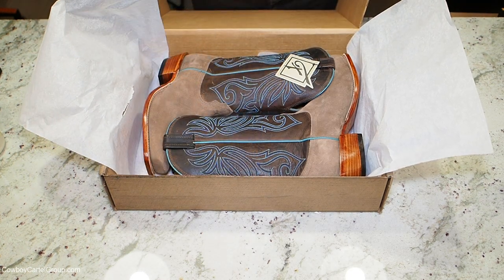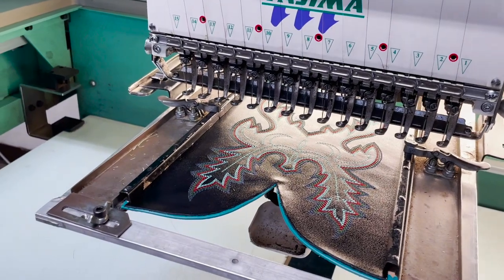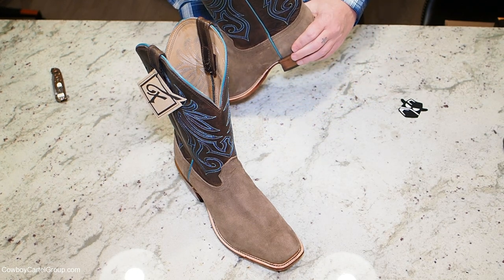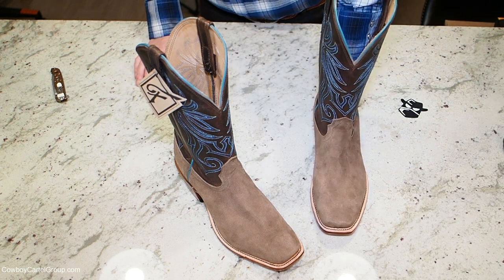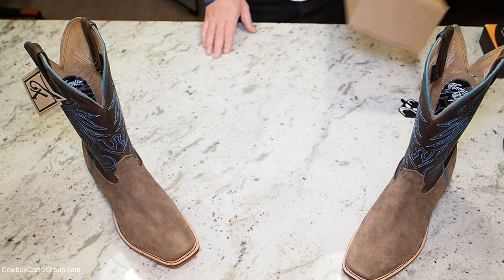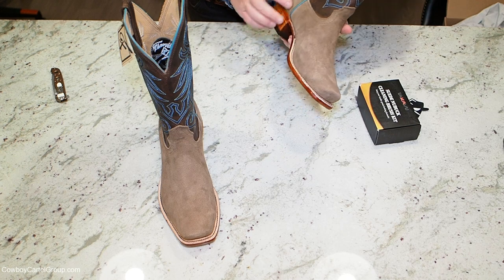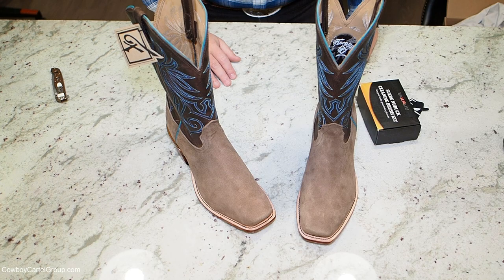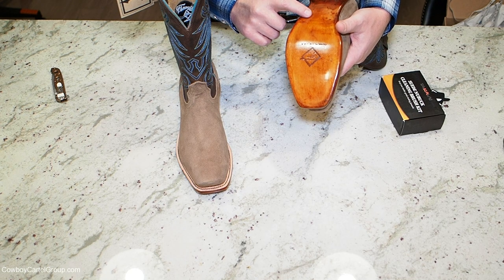Fenoglio Chocolate Fuji Roughout Unboxing and Overview. Cowboy Boot Made in the USA Nocona Texas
First look at the Fenoglio Chocolate Fuji Roughout with 1.5 inch wide punchy 0 toe and 1.75 inch heel. We will unbox these new boots and go over the boot, I will give my first impressions and we will follow up with a full review later.

TAKAVU Premium Suede & Nubuck Cleaning Brush Kit

Saphir Medaille d’Or Super Invulner – Waterproof Spray for All Leather Shoes & Boots, Shoe Protector Spray

Conditioner Saphir Medaille d'Or Suede Renovateur

Stratton Cedar Western Cowboy Style Boot Tree size 10-11D

Stratton Cedar Western Cowboy Style Boot Tree size 11.5-14D

Stratton Cedar Western Cowboy Style Boot Tree size 8.5-9.5D

Stratton Cedar Western Cowboy Style Boot Tree size 6.5-8D

M&F Western Mens Square Toe Cedar Boot Tree

Join us at the American Hat Company Enthusiasts Group on Facebook
You can also find more western life and Lucchese content at our other groups.
Lucchese
and
Western Lifestyle